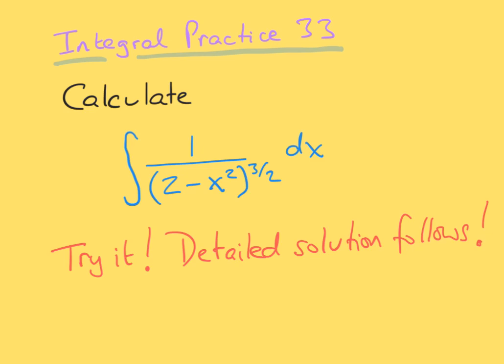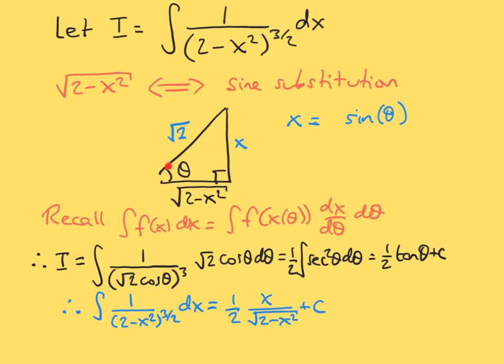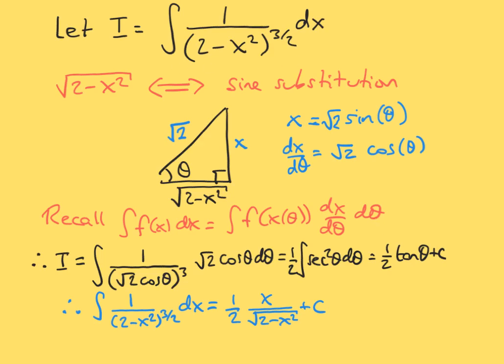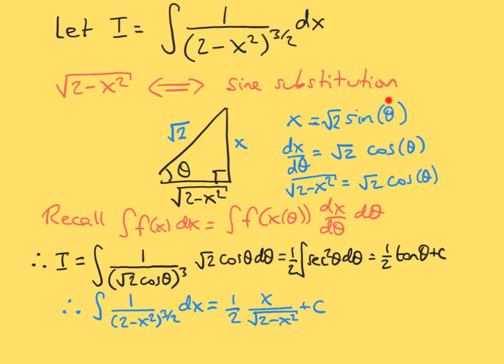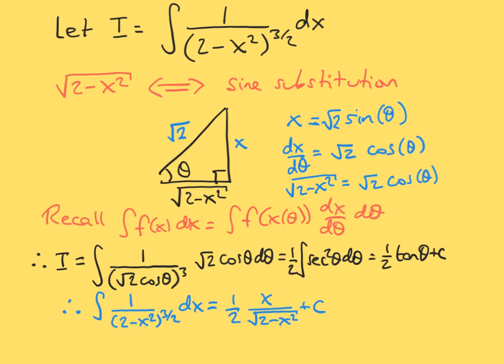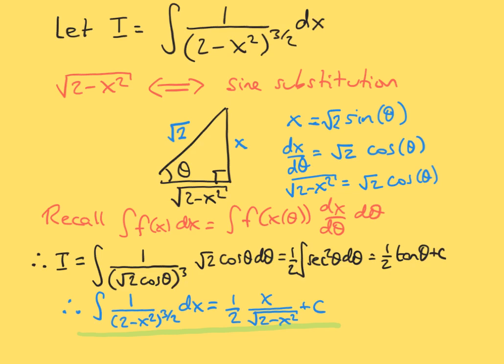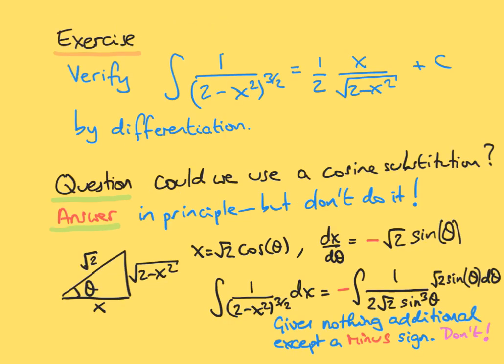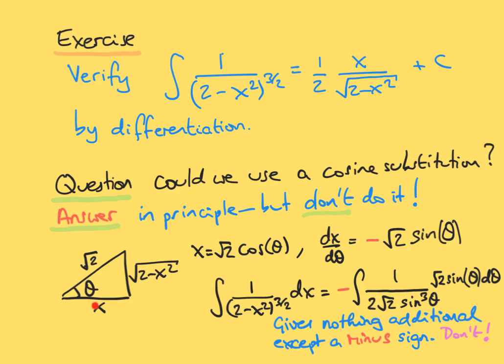Integral Practice 33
This video gives you practice with a sine substitution. Try the exercise before looking at the full solution provided. It is also argued that making a cosine substitution is not a good idea.